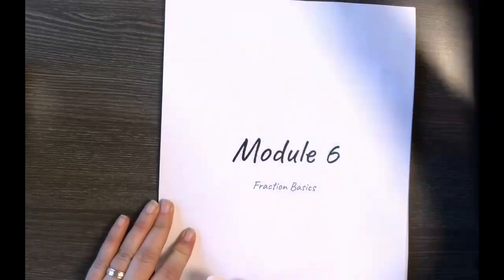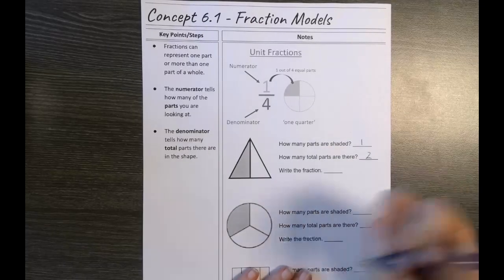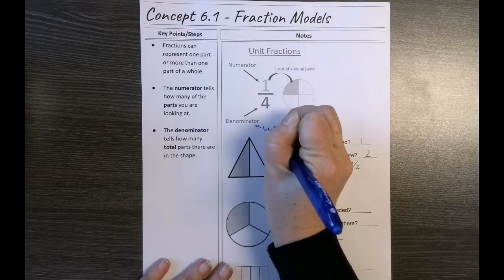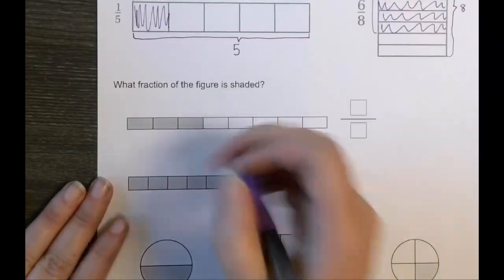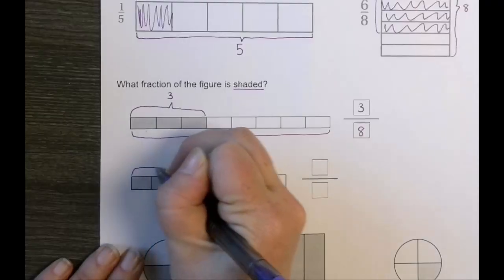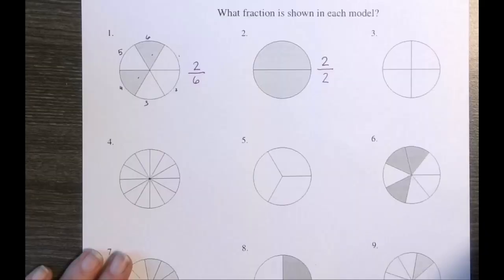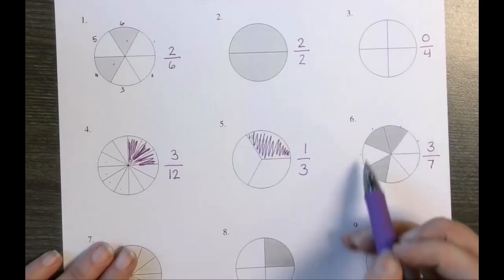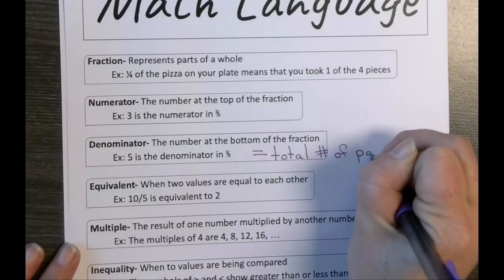LESSON: 6.1 Fraction Models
This is basic review if you were sick or need extra help.

Get your math module 6 notes out and a pencil.

Pause the video if you need more time to write.